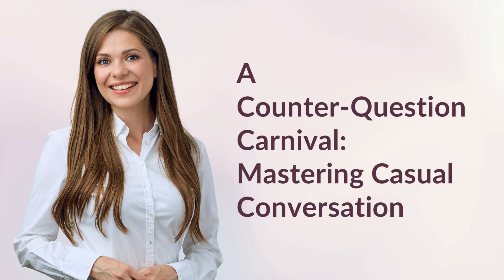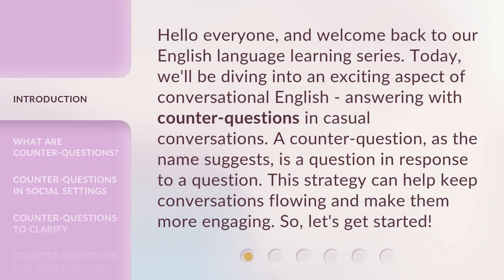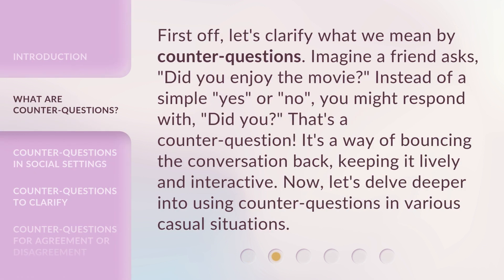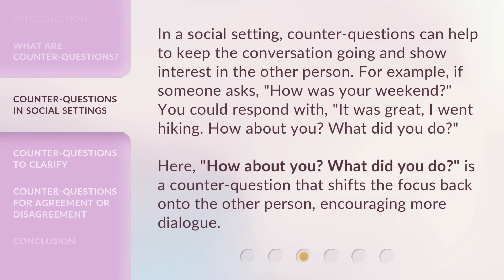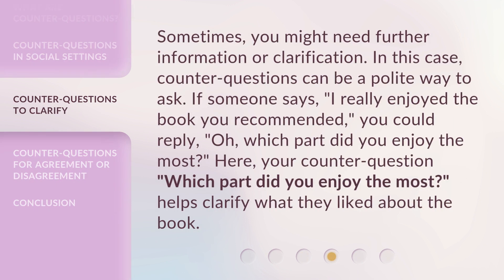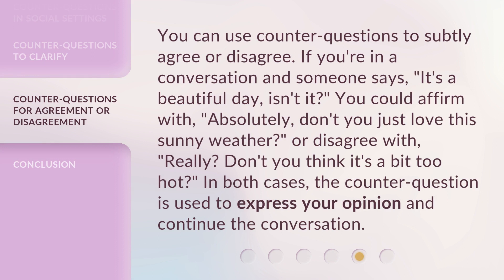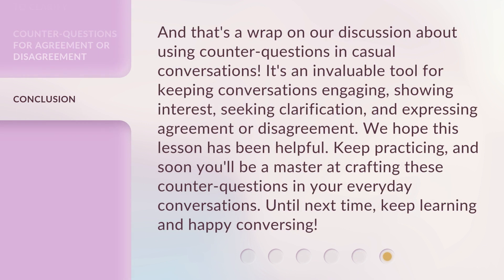A Counter-Question Carnival: Mastering Casual Conversation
Mastering Casual Conversations: The Power of Counter-Questions • Learn how to keep conversations flowing and engaging with counter-questions. Discover the different ways to use counter-questions in social settings, to clarify information, and to express agreement or disagreement.

00:00 • Introduction - A Counter-Question Carnival: Mastering Casual Conversation
00:39 • What are Counter-Questions?
01:11 • Counter-Questions in Social Settings
01:42 • Counter-Questions to Clarify
02:12 • Counter-Questions for Agreement or Disagreement